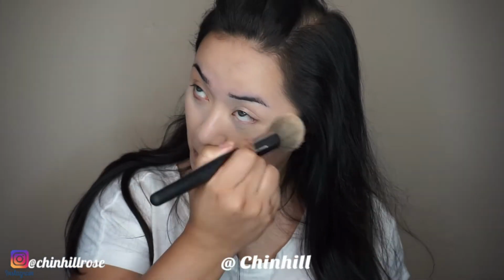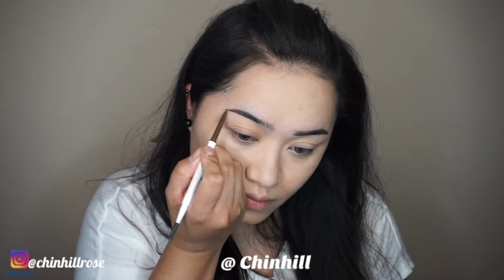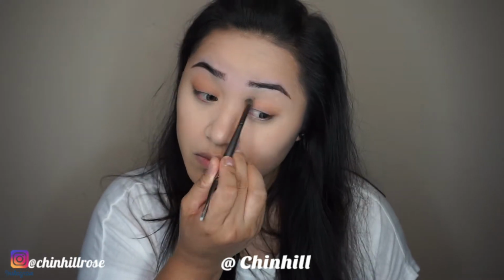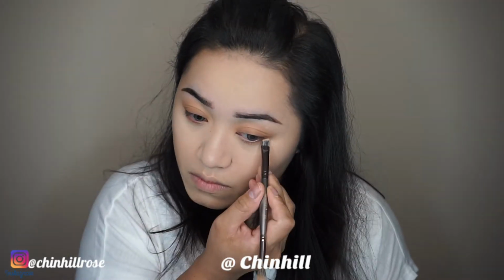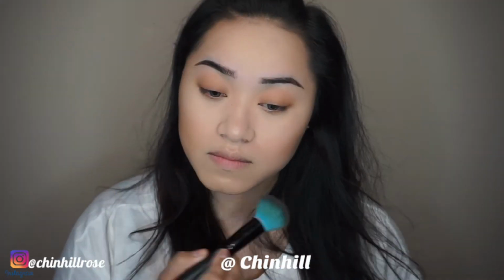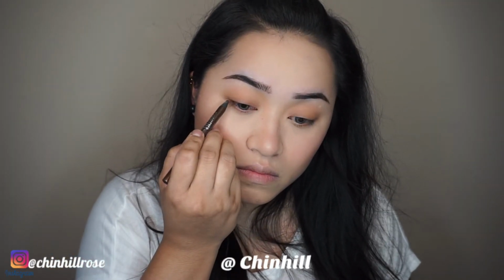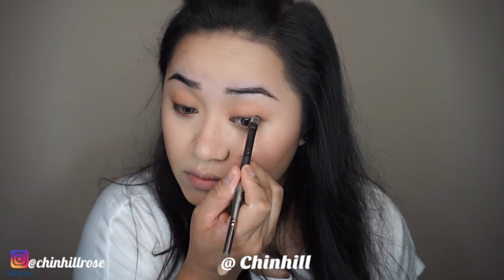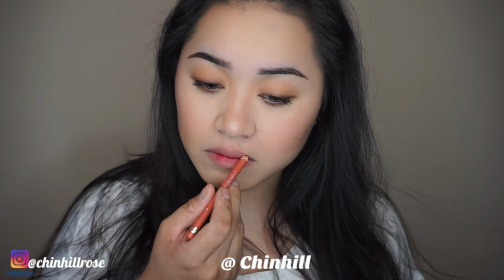Easy Makeup Tutorial Idea For School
Hello Beautiful

Thanks you very much for visiting me. Today video is school inspire makeup and I hope you like my video.